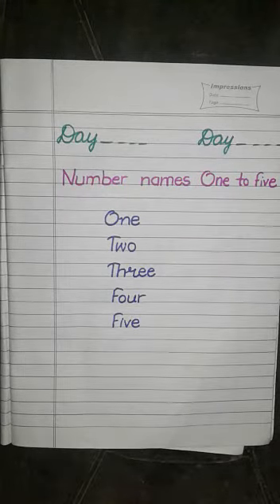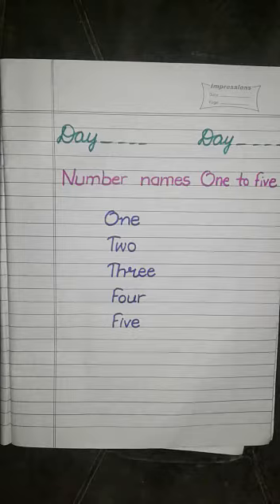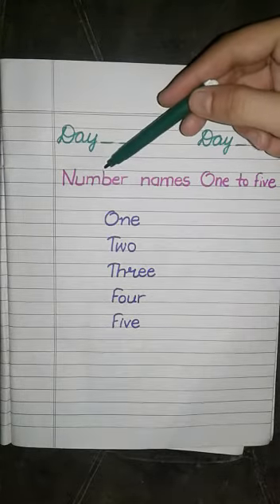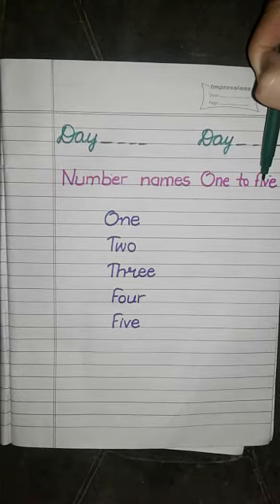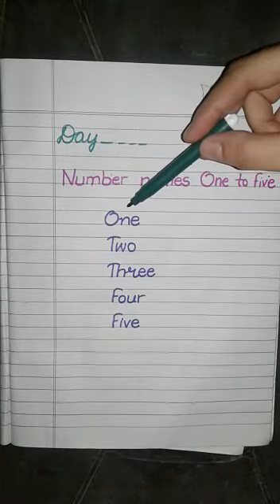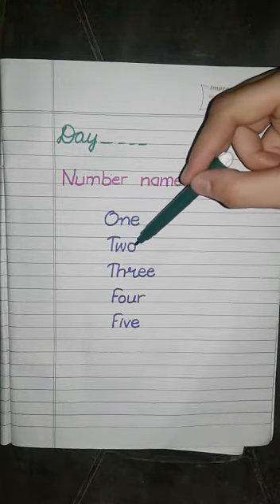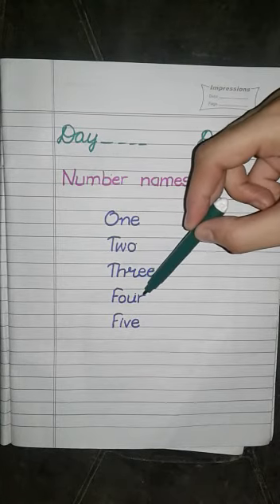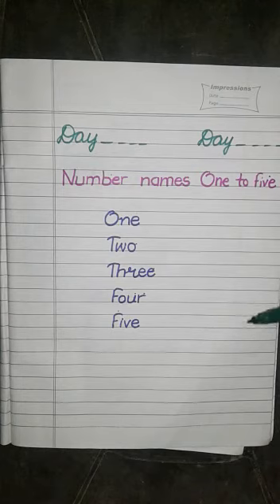Class LKG. Subject maths. Number names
Rajan Madam